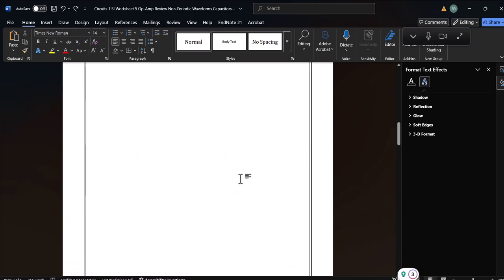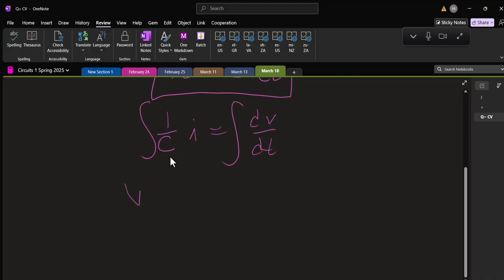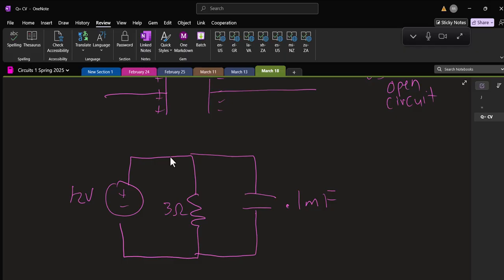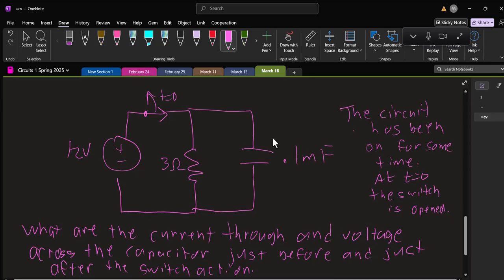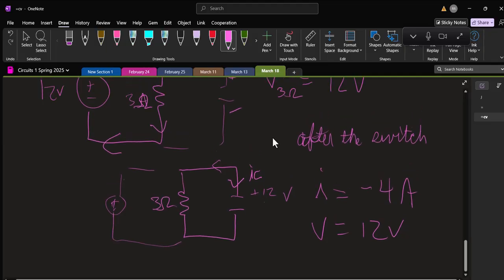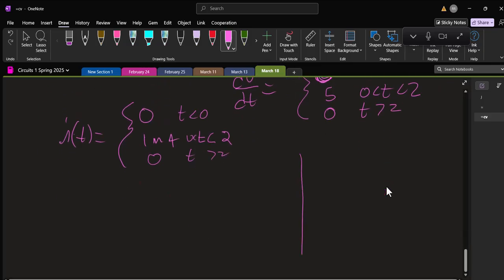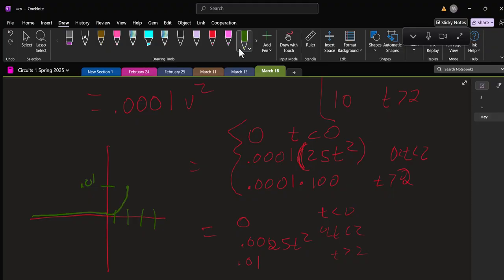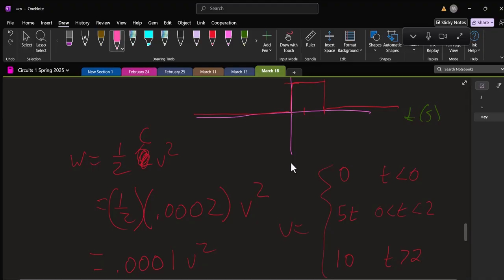Capacitor basics and graphs